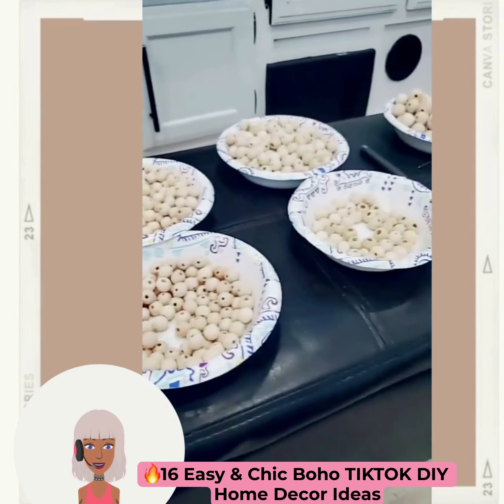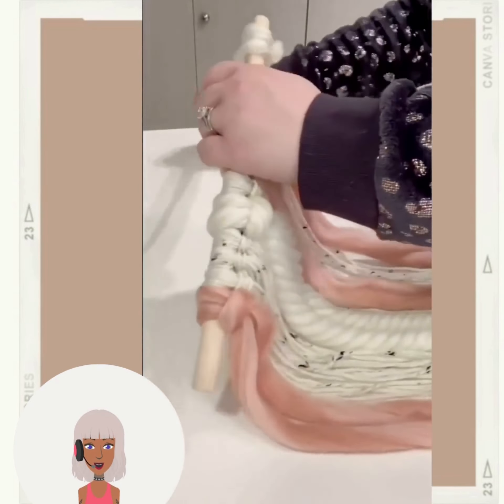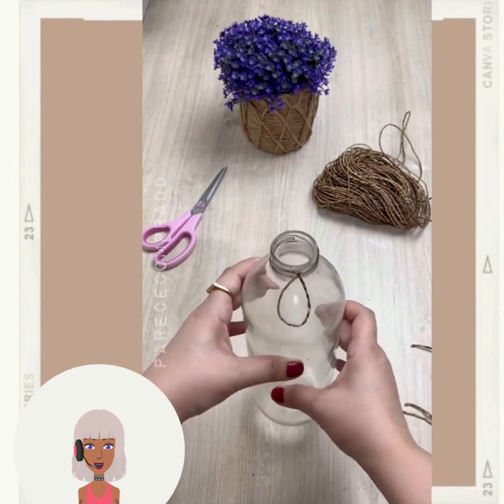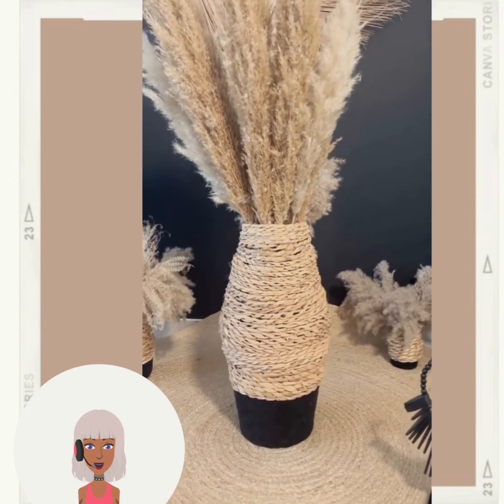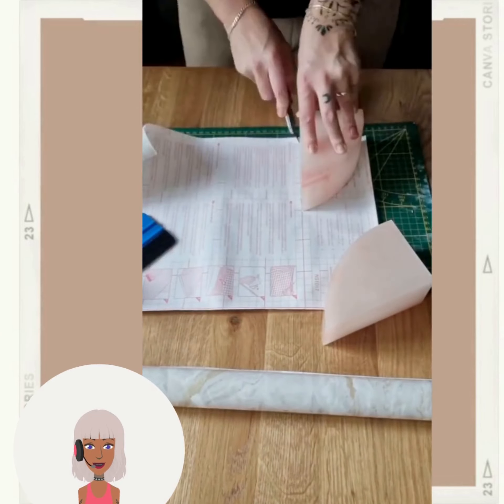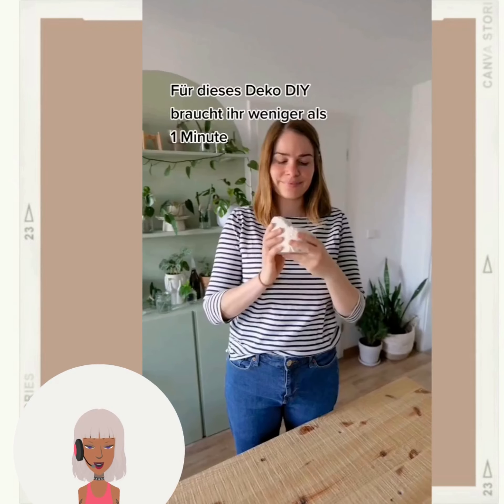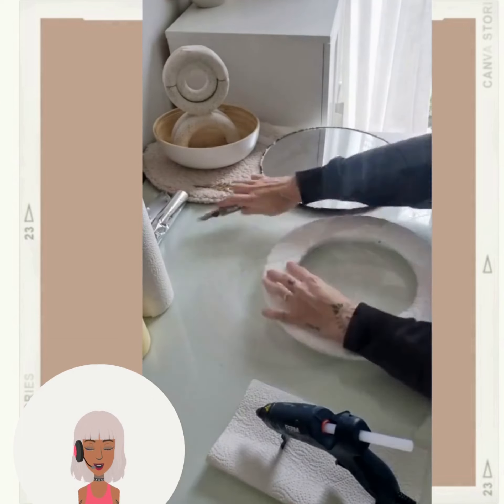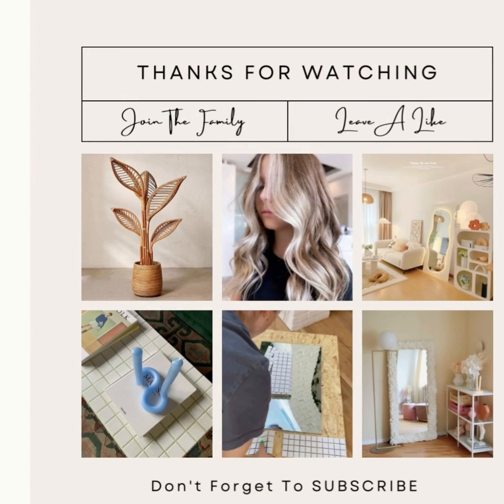16 Easy & Chic Boho TIKTOK DIY Home Decor Ideas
16 Easy & Chic Boho TIKTOK DIY Home Decor Ideas